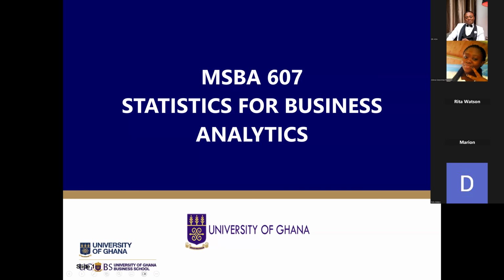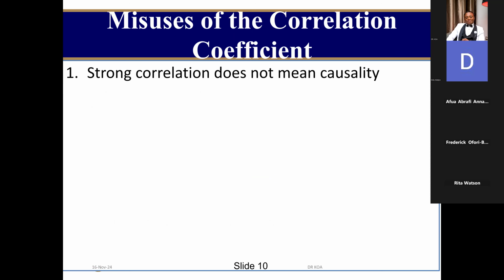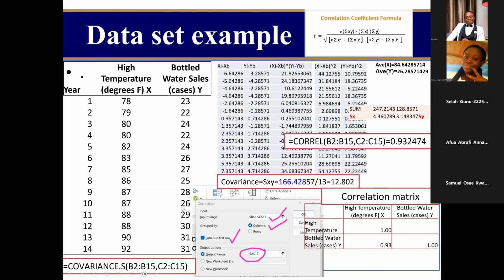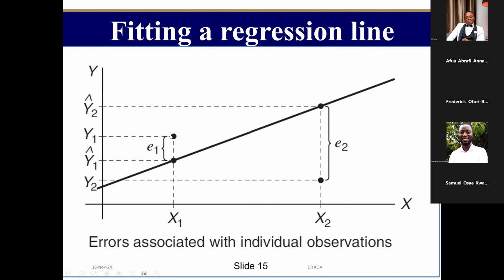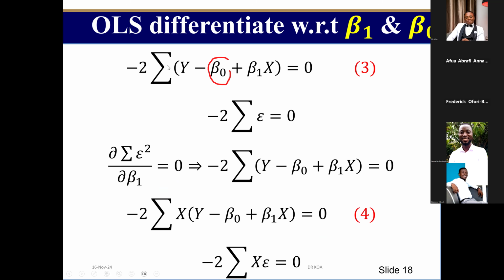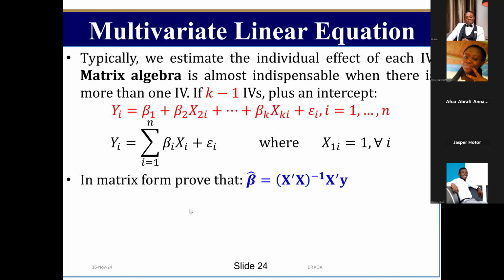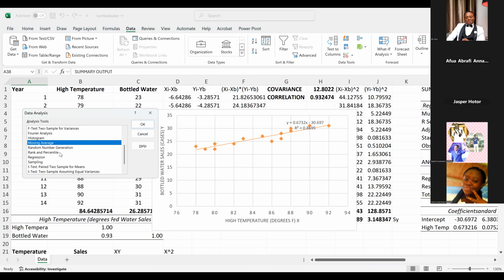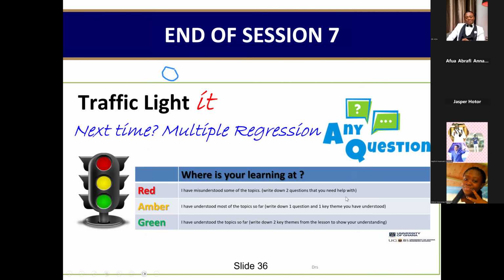S7 Simple Regression Theory & Practice